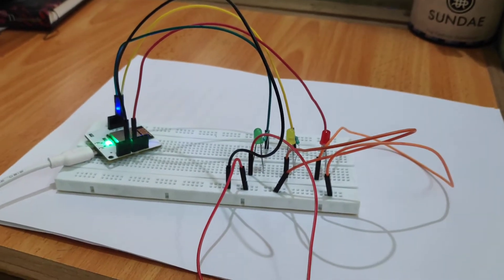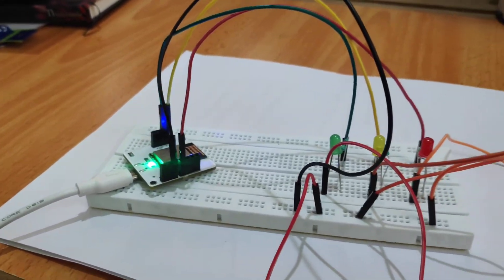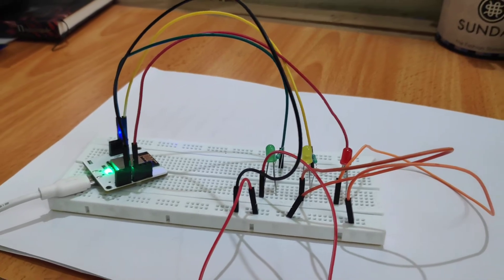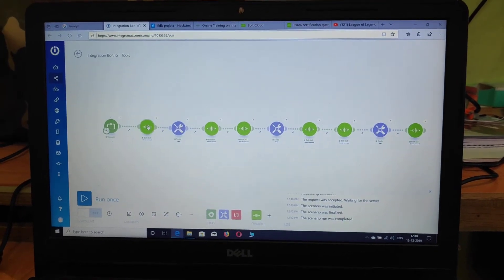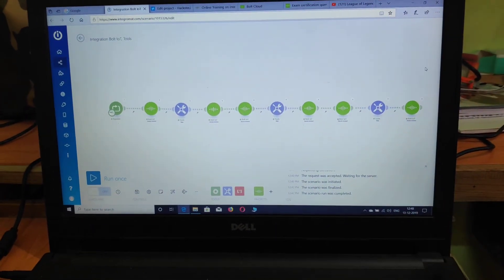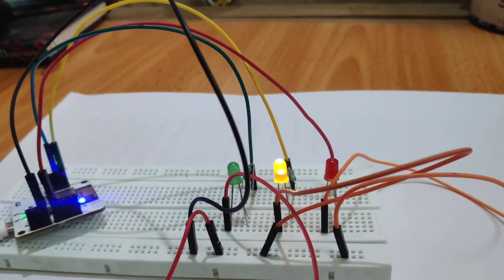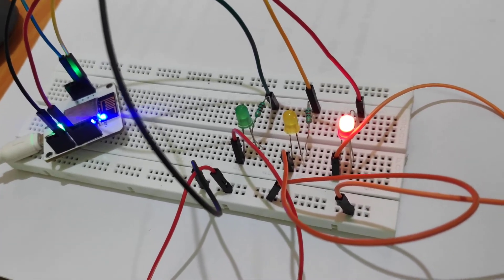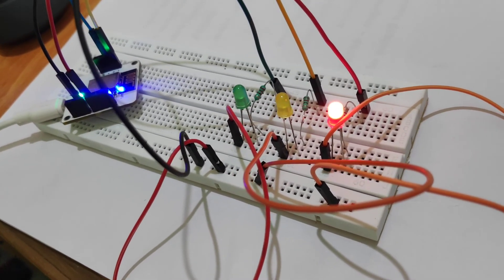Traffic Light Control using Bolt IOT Module and Integromat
This is an Project Video Done for Submission for the Online Training of Internet of Things and Machine Learning Course Offered by Bolt IOT.

You can refer my Project at Hackster.io